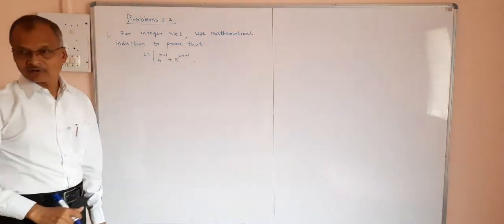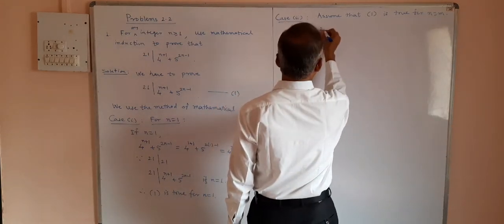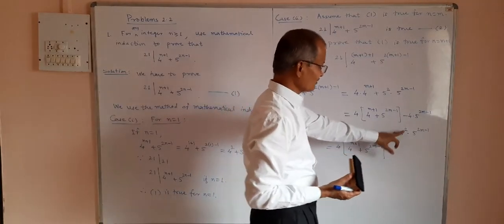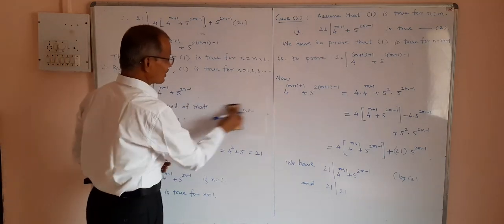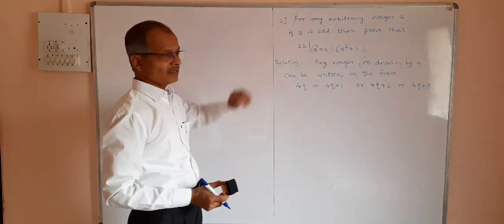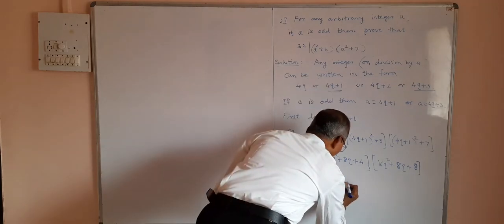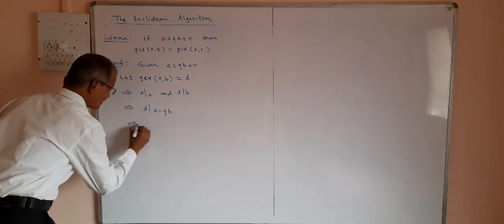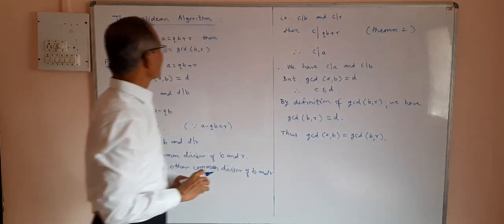Number Theory Chapter 1 lect. 6